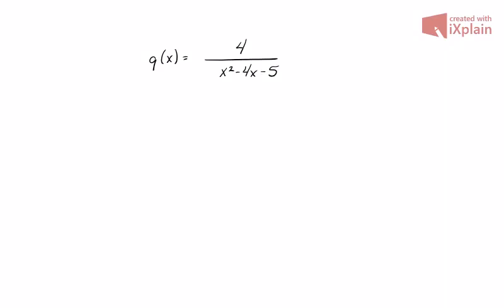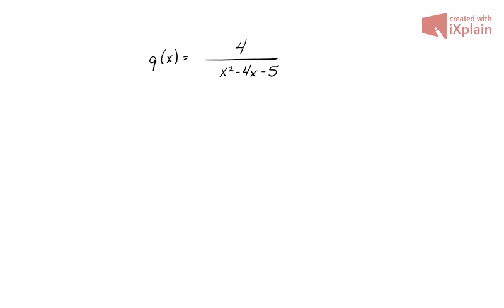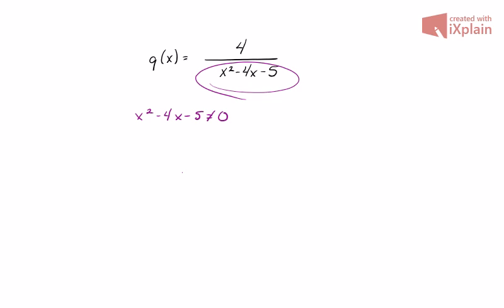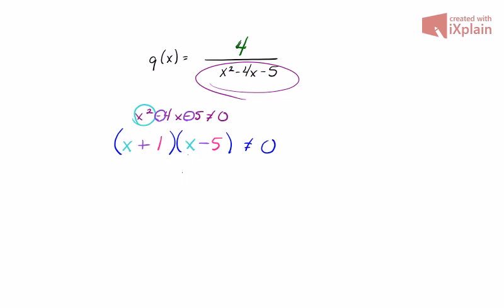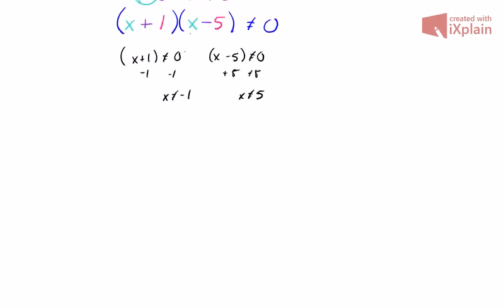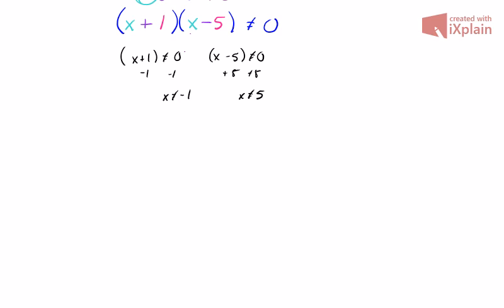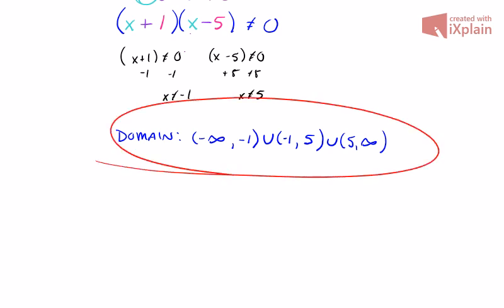MATH 141 - 3.3 - #30